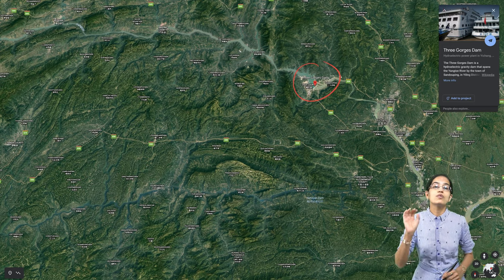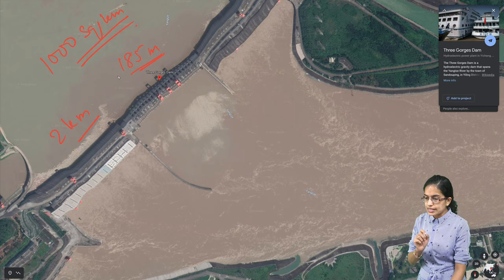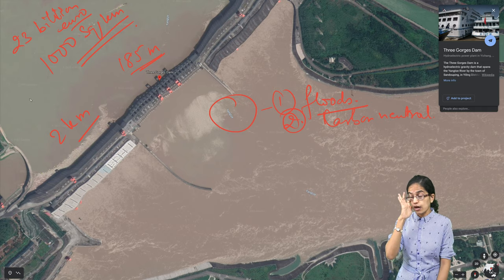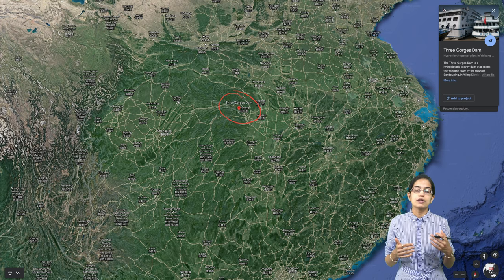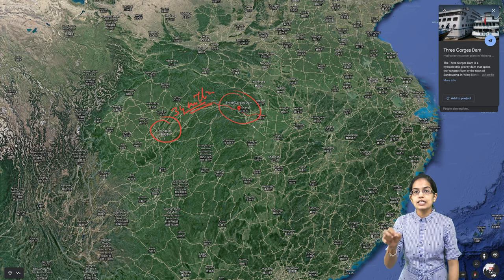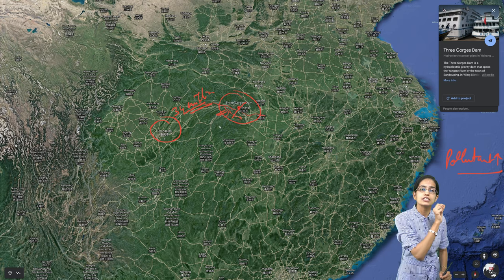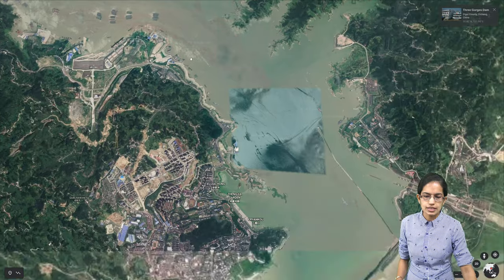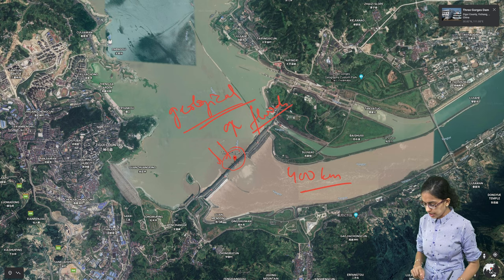🌊Three Gorges Dam: Structure, Environmental Concerns, Fishing, Pollution-Case Study HEP Yangtze UPSC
Chapters:
0:00 Three Gorges Dam
0:11 Structure of the Dam
0:45 Height of the Dam
1:18 Two-Fold Objectives
2:42 Environmental Concerns
5:31 Seismic Belt
6:57 Geological Imbalance